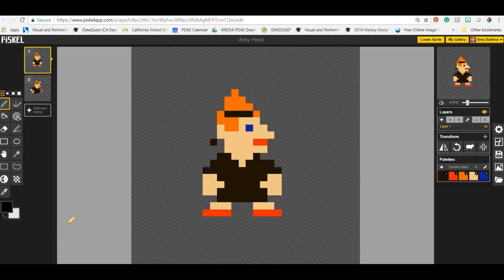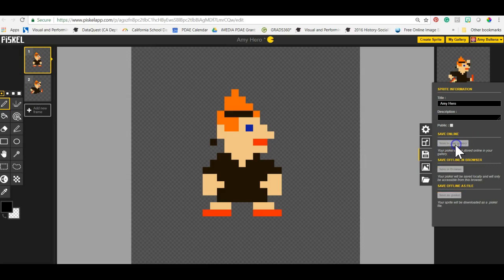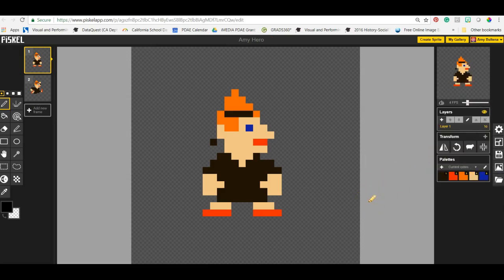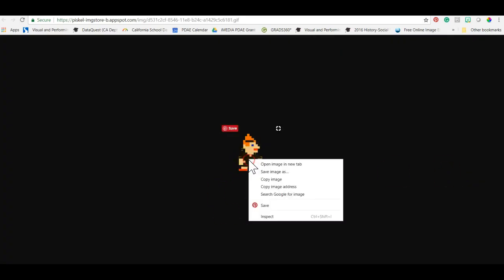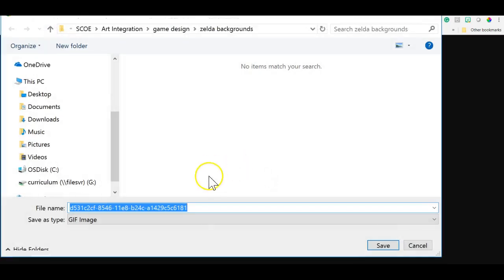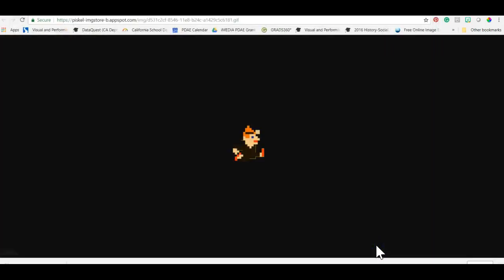Exporting your Piskel from Piskelapp